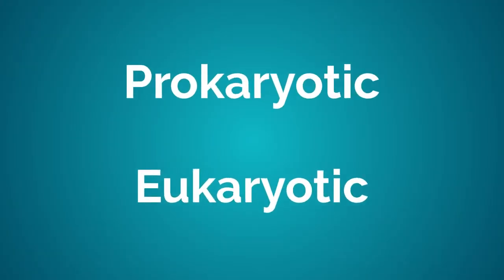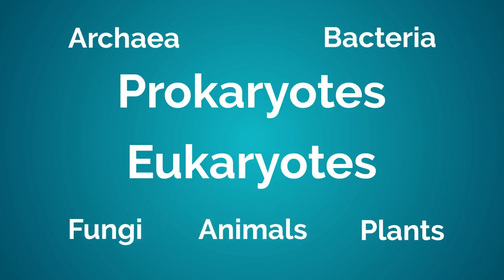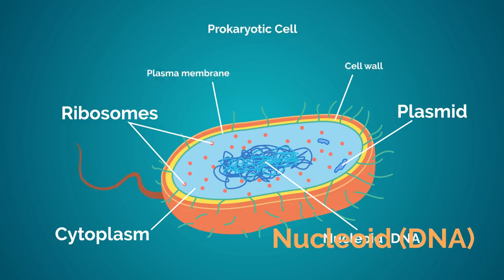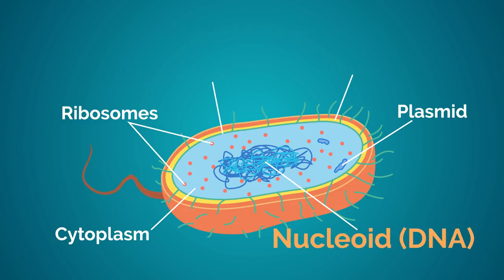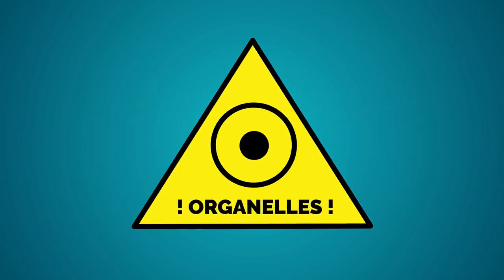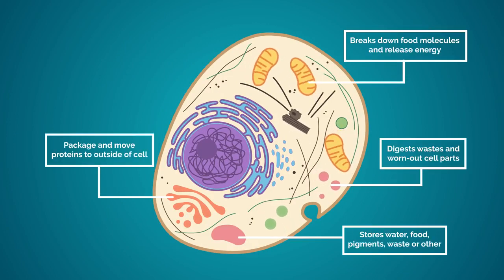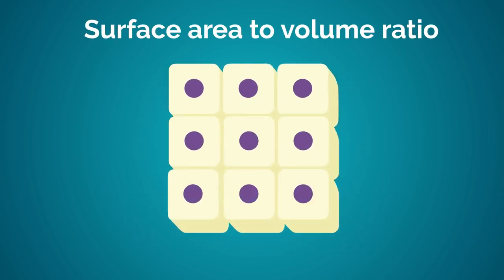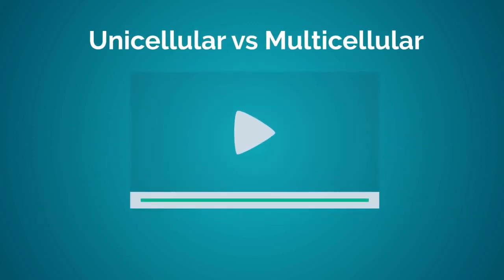Prokaryotic vs Eukaryotic The Differences Biology for All FuseSchool